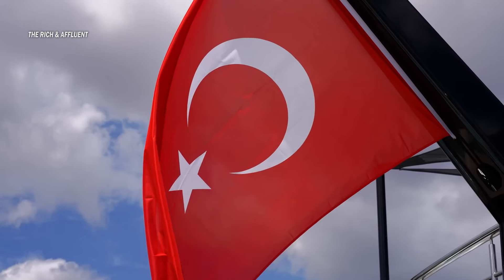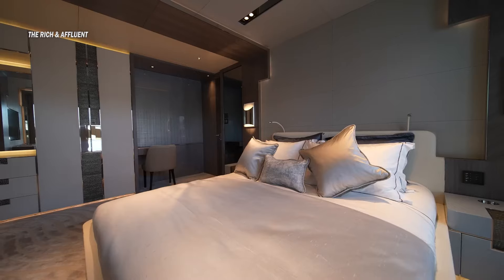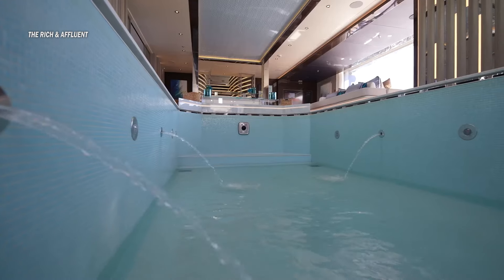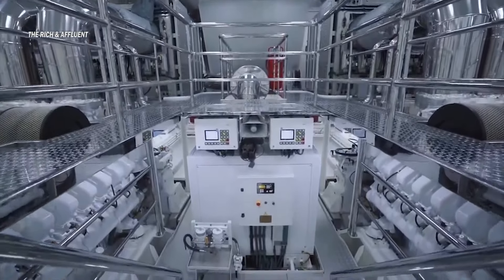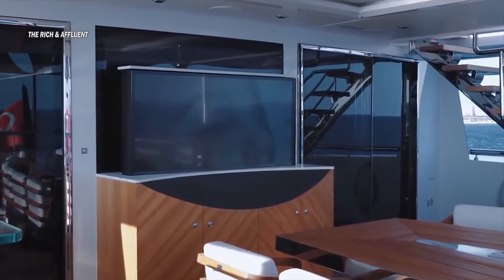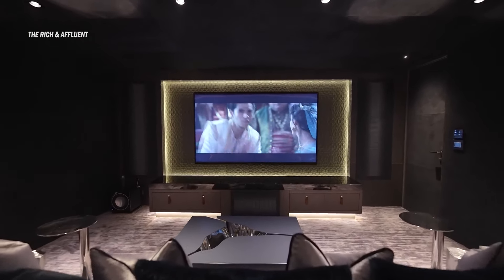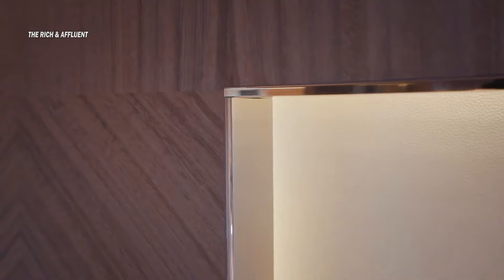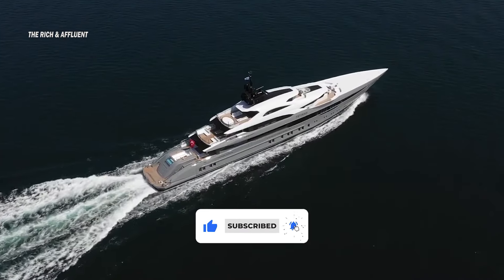STUNNING: A Peek into the impressive $100 MILLION Mega Yacht! 👑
Unlock the World of Luxury: Exclusive Peek into $100 MILLION Mega Yacht!
Ever wondered what it's like to navigate the seas in sheer opulence? Join us on an extraordinary journey as we unveil the secrets of a $100 million mega yacht, offering you an unparalleled glimpse into the lap of luxury.
What's Inside? Prepare to Be Amazed!
From jaw-dropping interior designs to state-of-the-art technology, witness firsthand the epitome of extravagance. This is not just a yacht; it's a floating masterpiece designed for those who demand nothing but the best.
Sailing Beyond Boundaries - The Rich and Affluent Lifestyle
As part of our mission to create the next generation of millionaires, we believe in exploring the heights of success and the depths of luxury. This exclusive peek into the $100 million mega yacht is an inspiration for those striving for greatness.
Key Highlights of the Journey:
✅ Uncover the Luxurious Interiors
✅ Cutting-Edge Yacht Technology
✅ Million-Dollar Views from Every Angle
This isn't just a tour; it's an invitation to dream bigger, aim higher, and set sail on the journey towards affluence. Join The Rich and Affluent community as we redefine the standards of opulence.